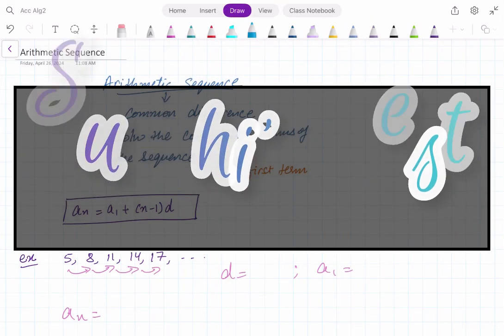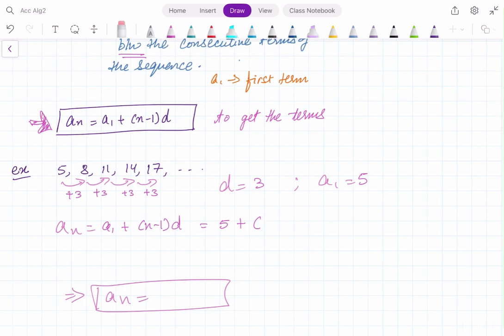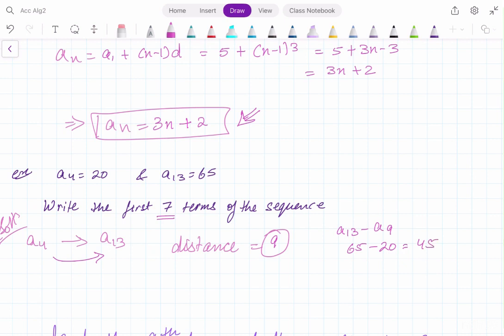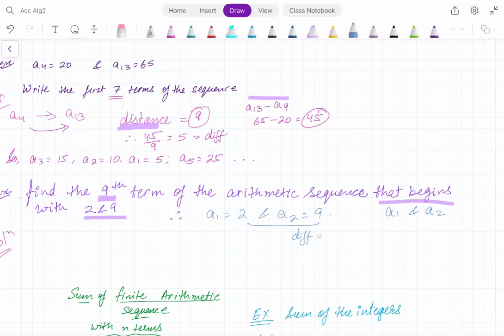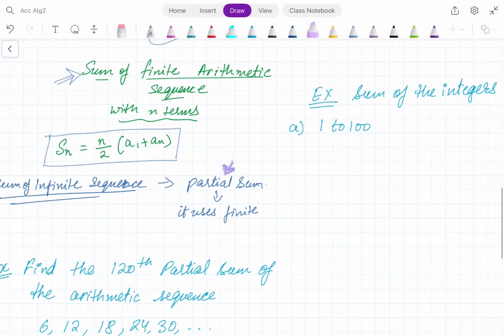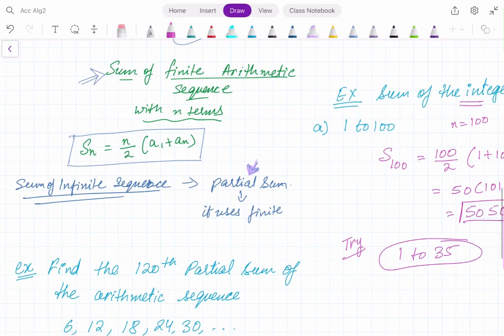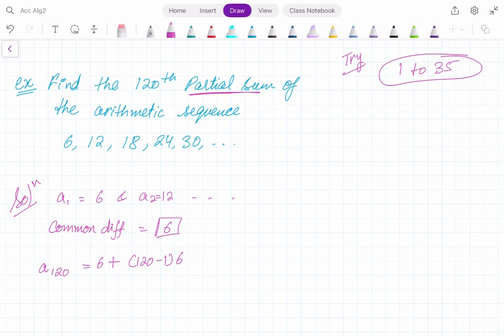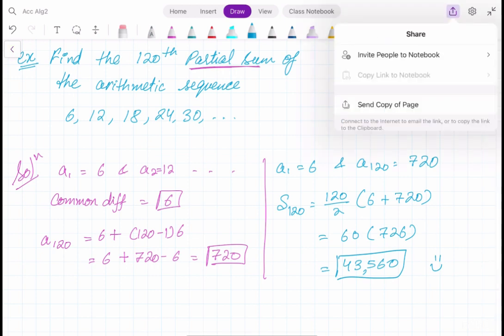Arithmetic Sequence , Sum of finite and infinite arithmetic sequences, Partial Sums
Arithmetic sequence, sum of finite, infinite, partial sums